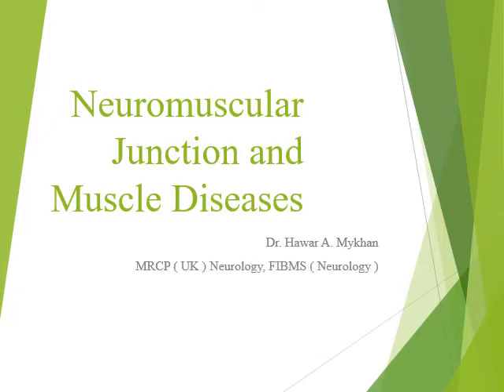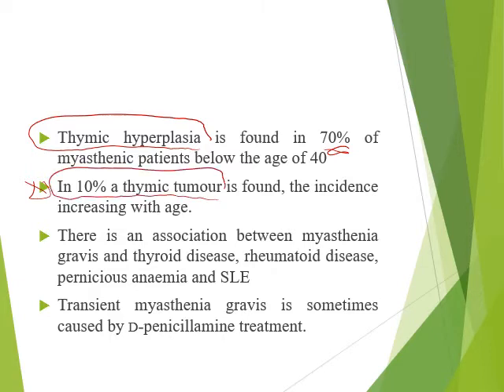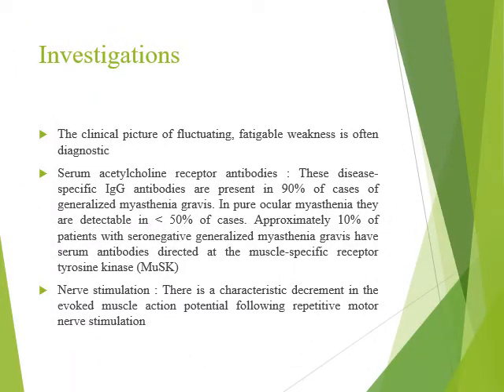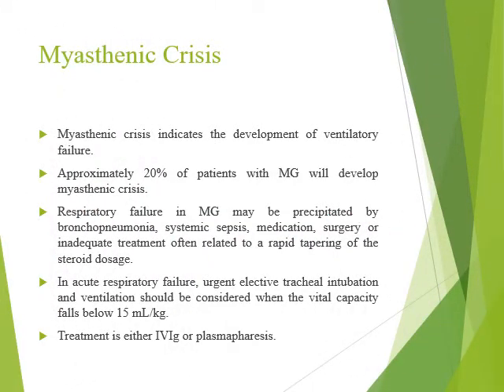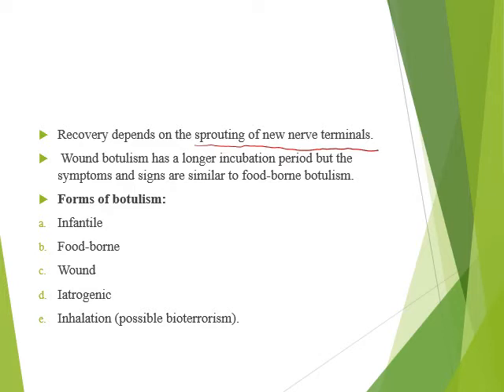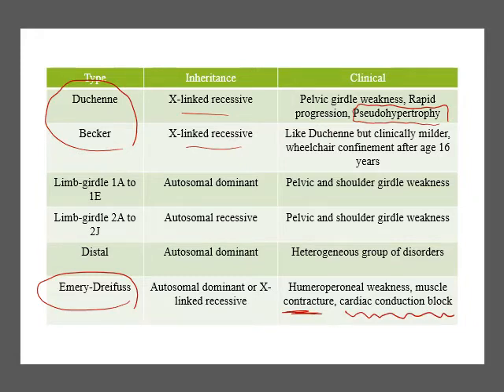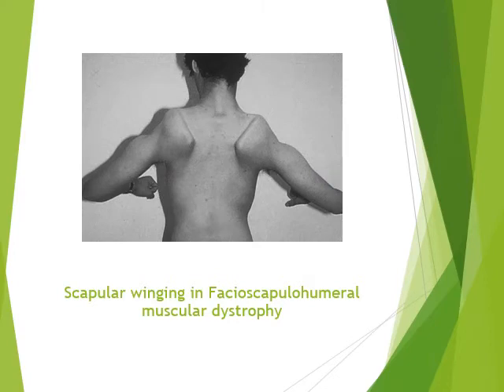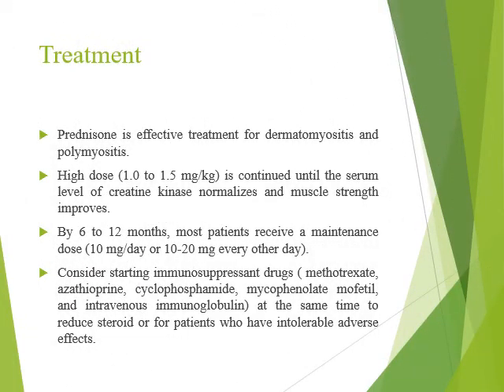Medicine - Dr. Hawar - Lec 4 - Neuromuscular junction and muscle diseases